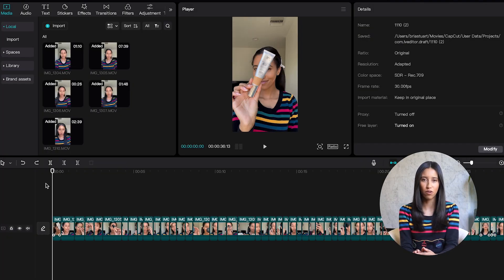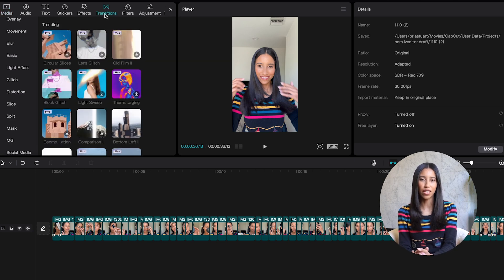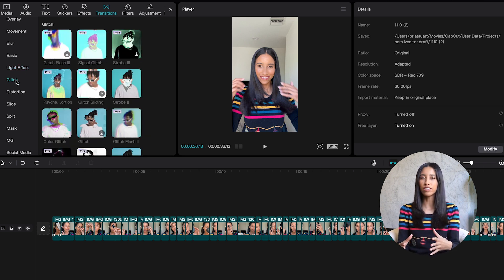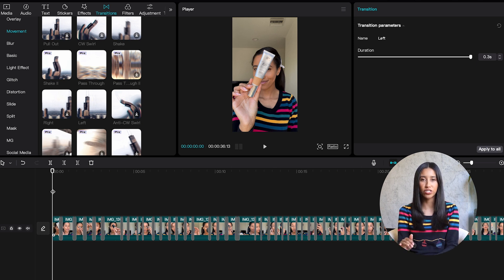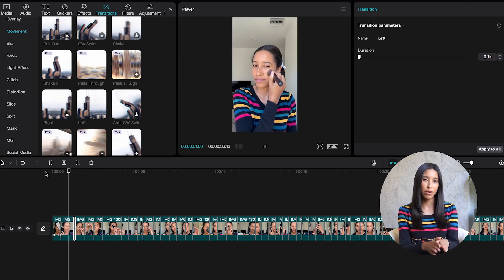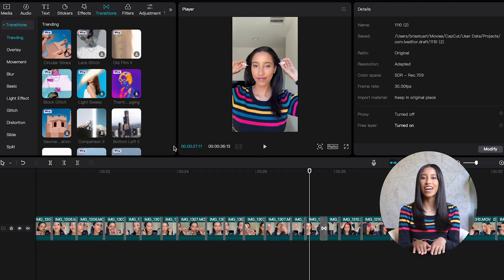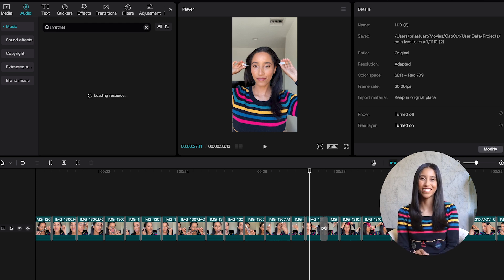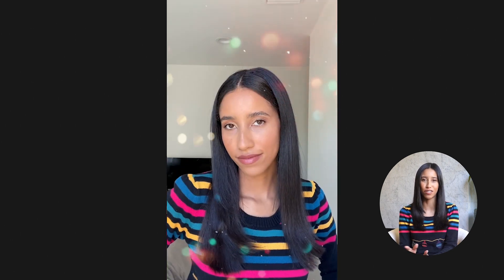How to Edit Your Videos with Holiday Editing Magic! | CapCut 101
In this tutorial, we have @bria.stuart show us how to create video content using some of our holiday editing templates and effects!